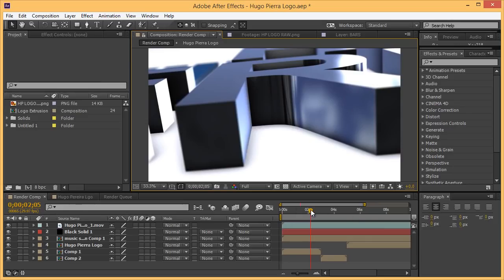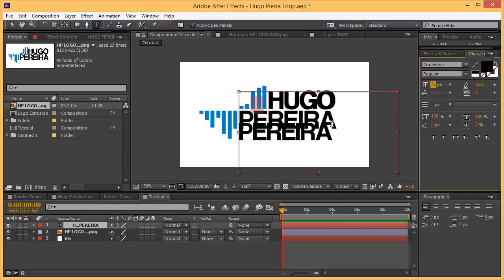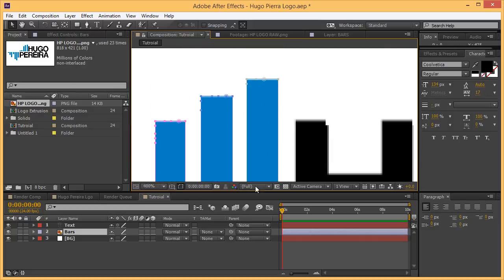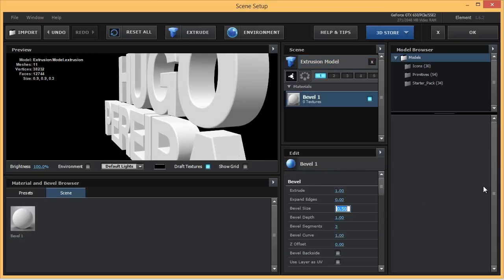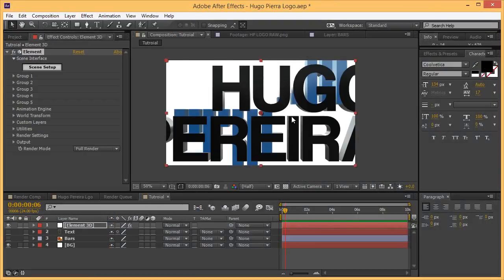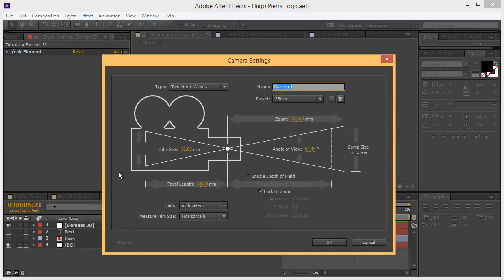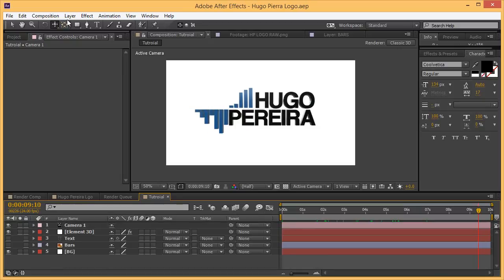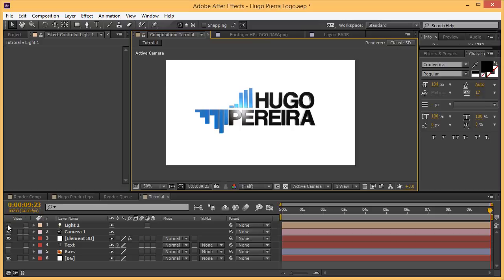AFTER EFFECTS TUTORIAL Extrude Logo Element 3D